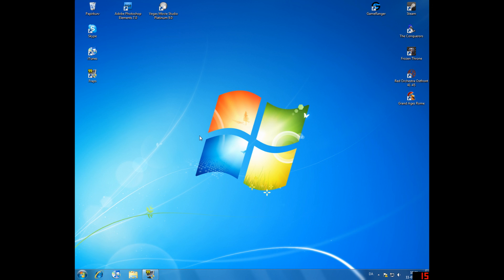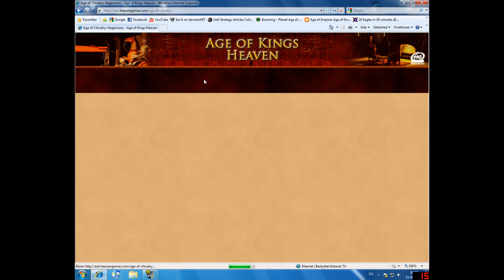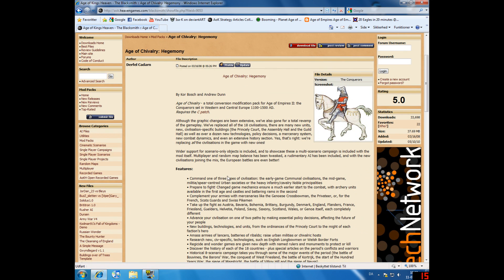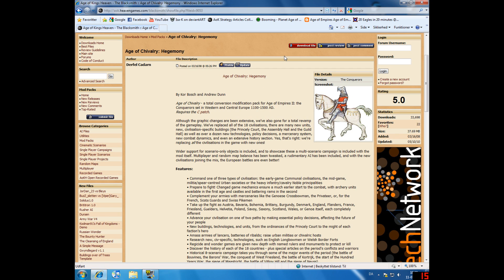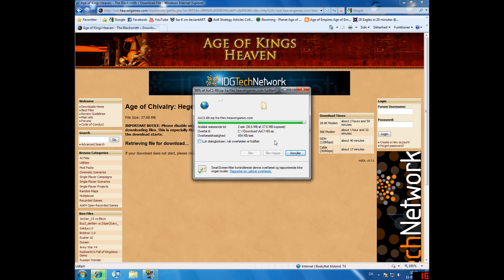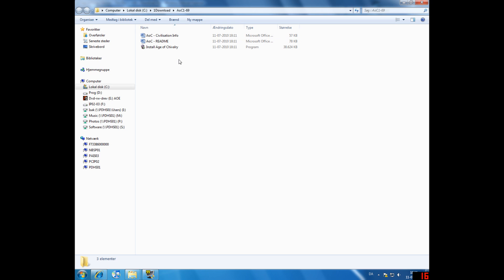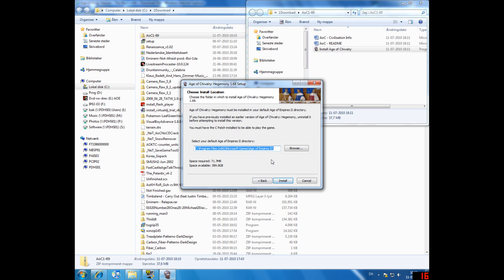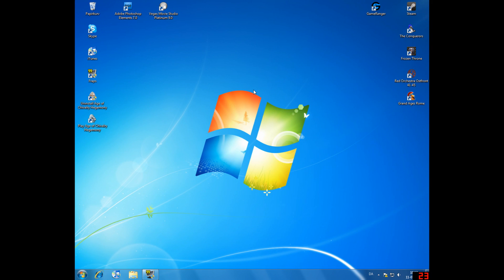Age of Empires II - Tutorial - The Basics - How to Download and Install Age of Chivalry: Hegemony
*IMPORTANT* REMEMBER TO TAKE A BACKUP AND MAKE SURE YOU'RE PLAYING PATCH 1.0C! *IMPORTANT*

A great full conversion mod pack that's easy to install and really fun to play! If you're getting a little bored of winning all the time, it's perhaps time to try something new? It includes new civs, techs and units! New buildorders must be made and you'll have to get used to the game as quickly as possible, to continue your winning streak!

It was made by Kor Bosch and Andrew Dunn, all credit to them!

I hoep you enjoy the video and will have a fun time playing the modpack! If you want to uninstall, simply click the uninstall shortcut-icon on the desktop, it makes after installing.